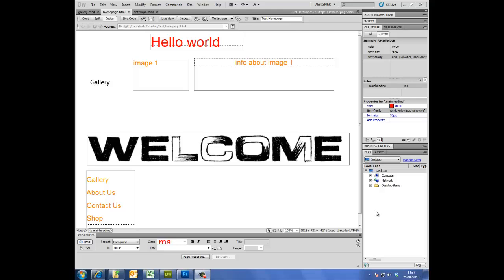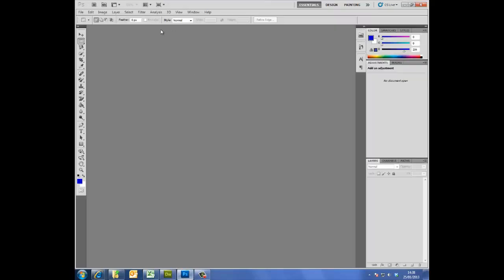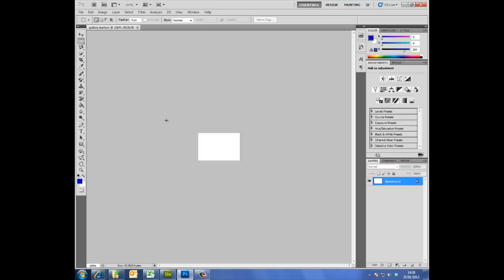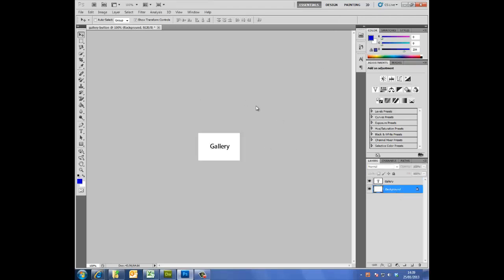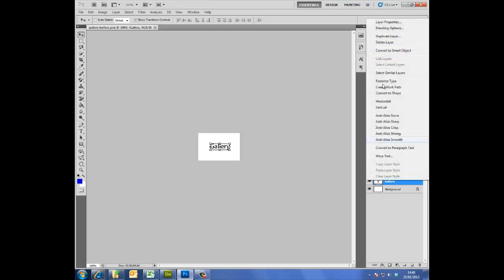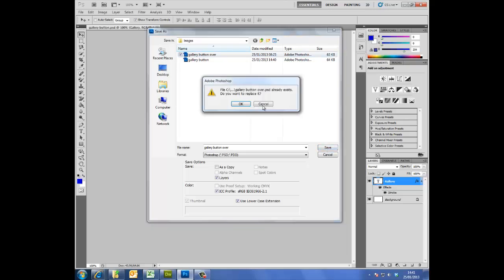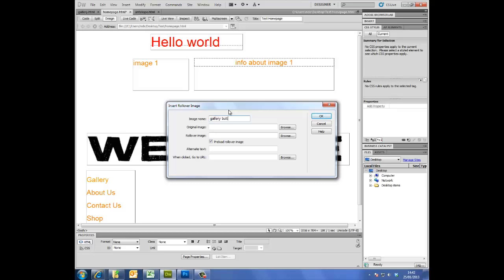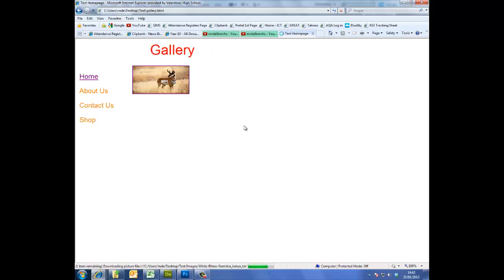Creating Rollover buttons using photoshop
A tutorial video showing how to create rollover buttons using photoshop.